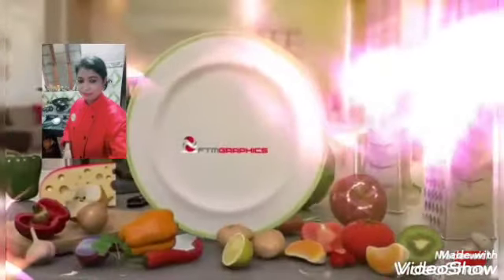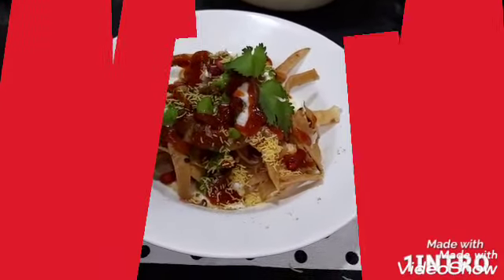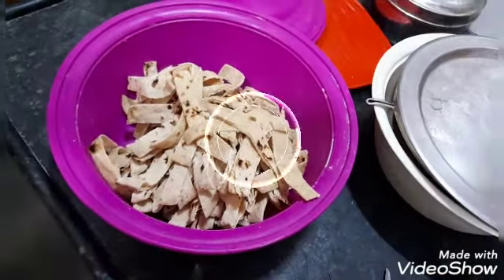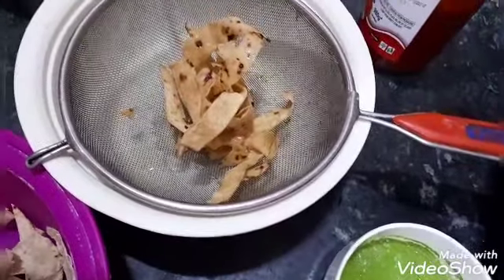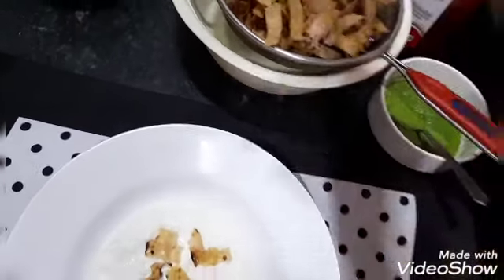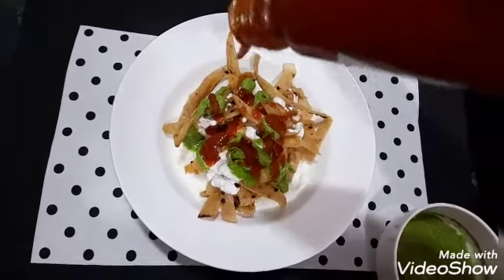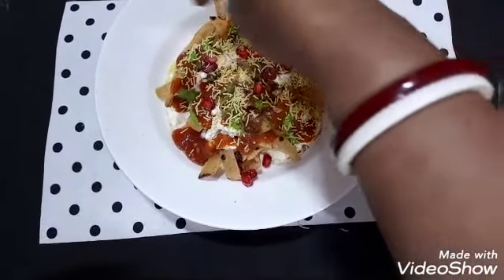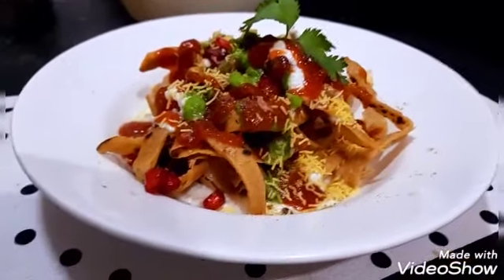Leftover rotichaat My style Magic kitchen of krishna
Leftover rotichaat
My style
Full recipe watch on my YouTube channel
Magic kitchen of krishna